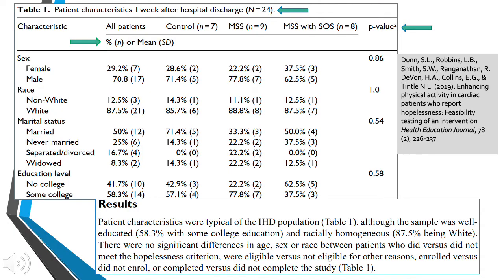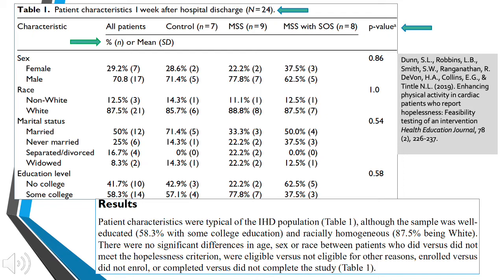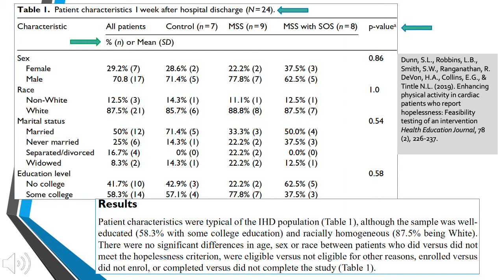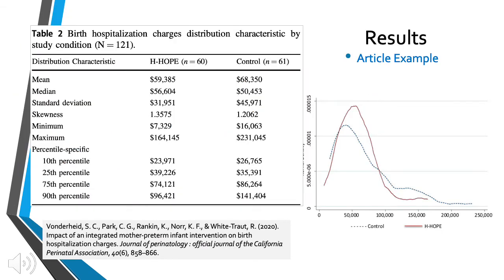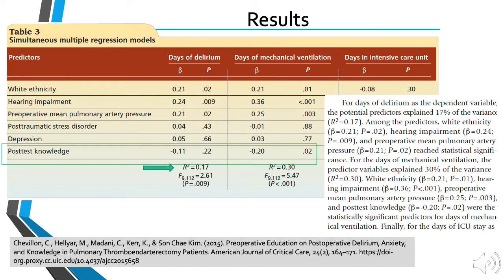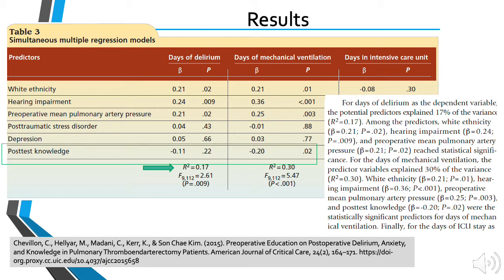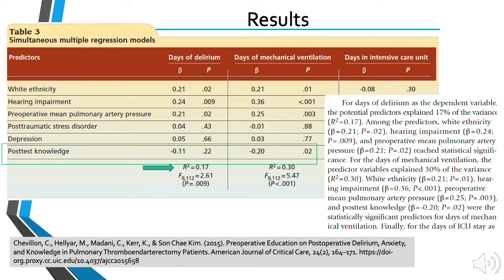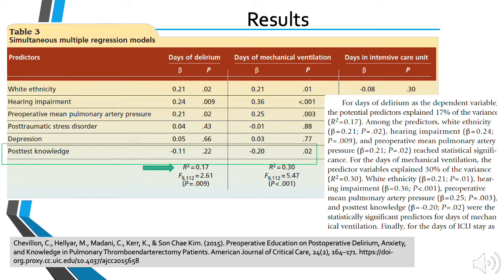NExT_Appraising the Evidence - Question 17 [Statistical Analysis]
Appraising the Evidence - Question 17 [Statistical Analysis] lecture